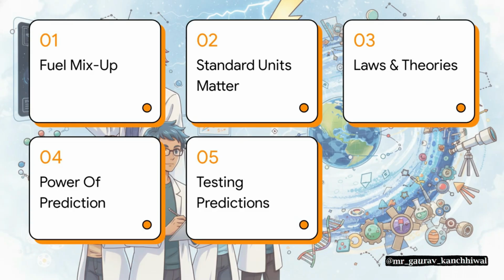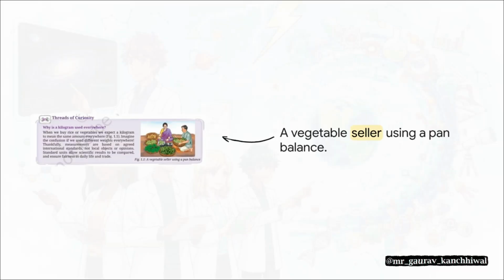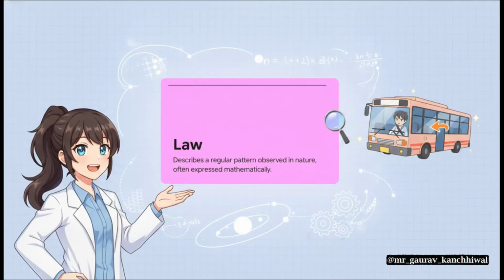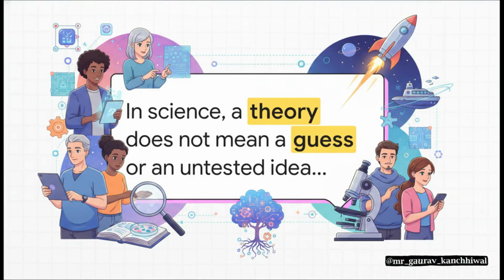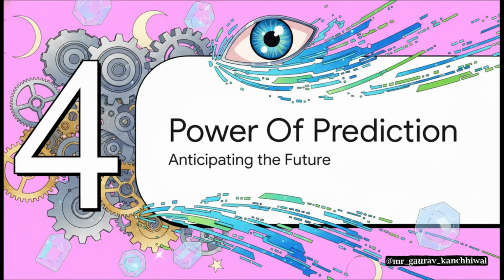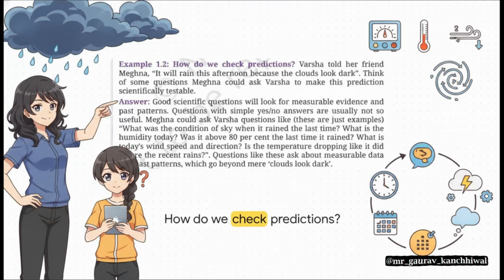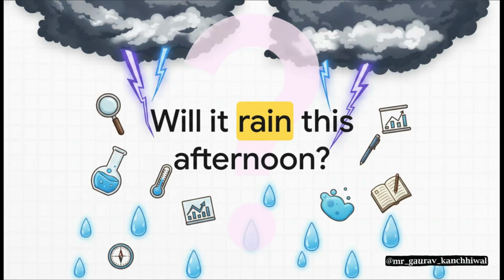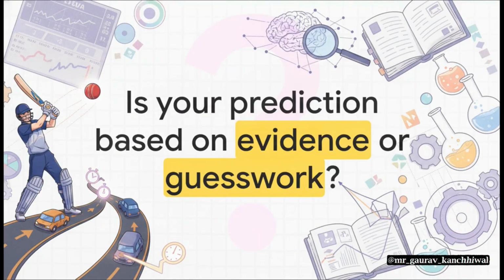NCERT Class-9th Science Chapter-01 | Exploration: Entering the World of Secondary Science | Part-03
Hello Students! 👋
On this channel, you will get complete and easy explanations of all subjects from Class 5 to 12.

🎯 What you will learn here:
✔ NCERT Books (Latest 2026 Edition)
✔ Side Books like ML Aggarwal, RD Sharma, etc.
✔ Step-by-step solutions with clear concepts
✔ Hindi + English (Bilingual Explanation)
✔ Exam preparation tips & important questions

📖 Subjects Covered:
• Mathematics
• Science
• Social Science
• Economics
• English & Hindi

💡 Special Features:
✨ Easy language for better understanding
✨ Detailed explanation (concept + questions)
✨ Perfect for school exams & board exams

📌 For Students of: Class 5 | 6 | 7 | 8 | 9 | 10 | 11 | 12